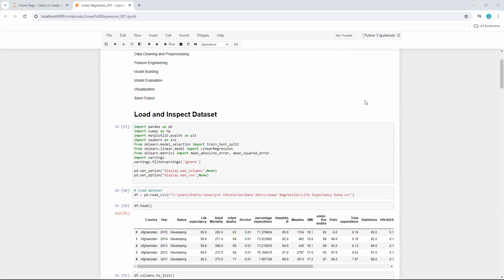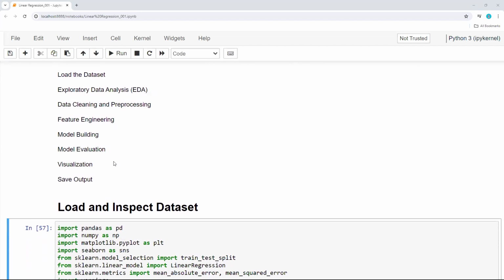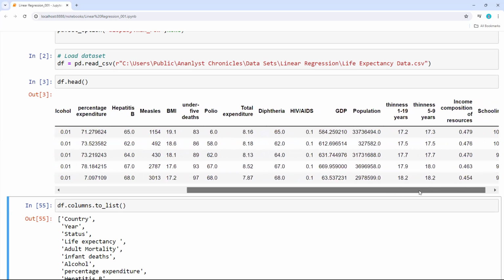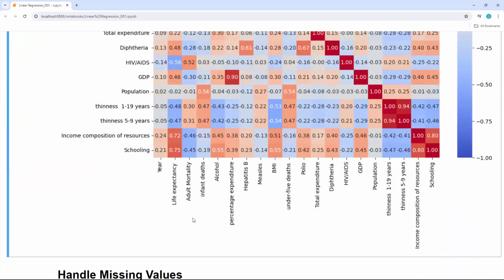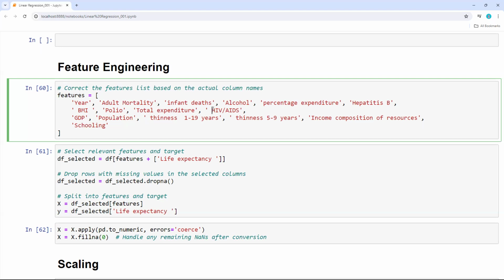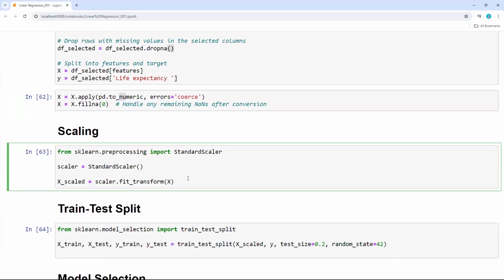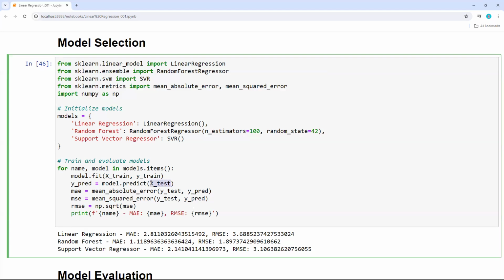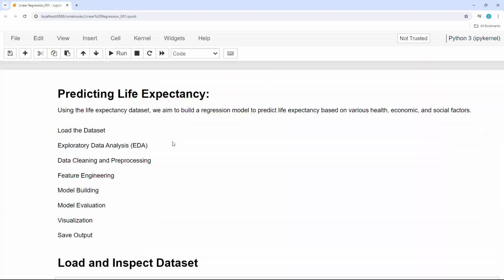Predicting Life Expectancy with Linear Regression | Python Data Analysis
Welcome to our latest video on data analysis with Python! In this tutorial, we dive deep into predicting life expectancy using linear regression. We'll walk you through the entire process, from data preprocessing to model selection, and finally, visualizing the results. Whether you're a beginner or an experienced data scientist, this video has something for everyone.

📌 Topics Covered:

Data Preprocessing Steps
Feature Selection
Building the Linear Regression Model
Evaluating Model Performance
Visualizing Actual vs. Predicted Values